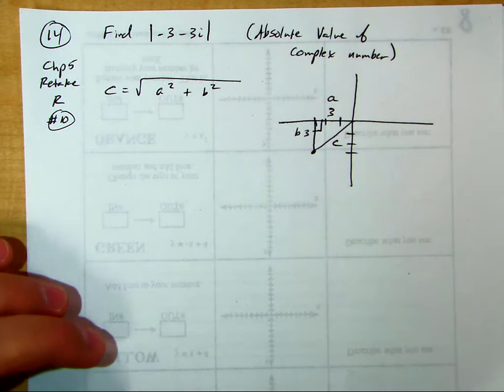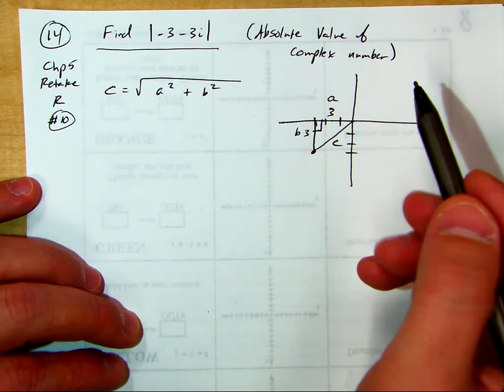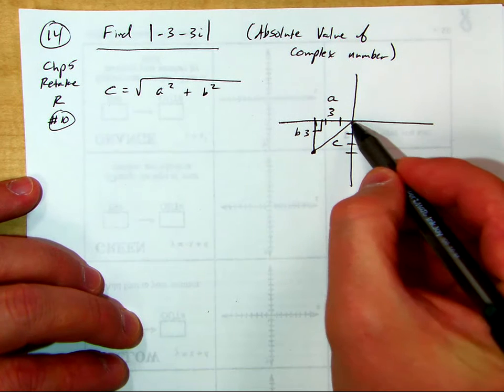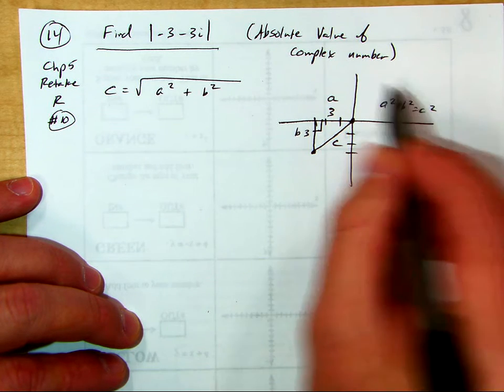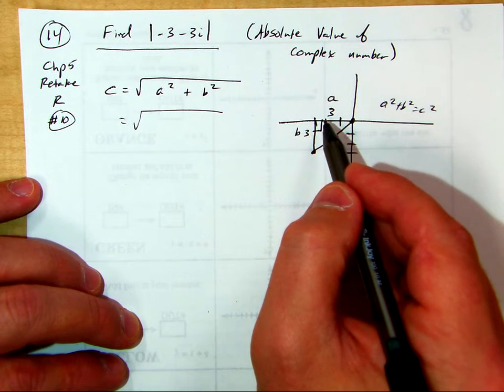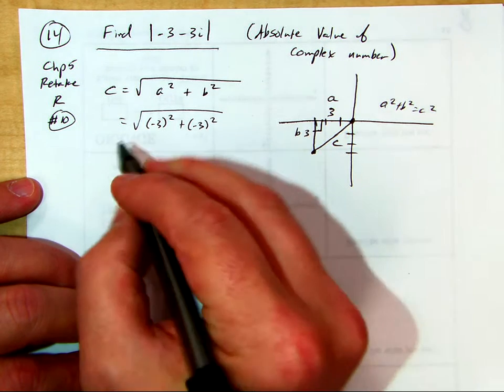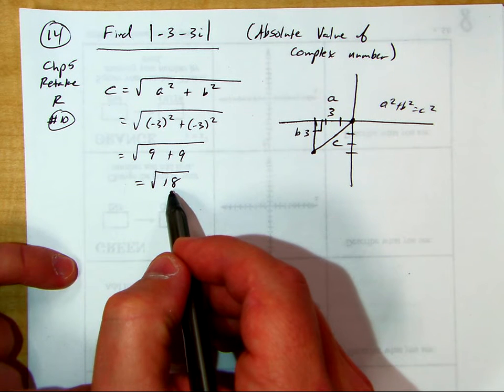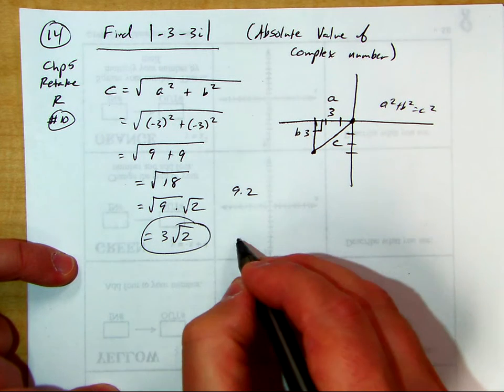alg 2 final review demo question 14